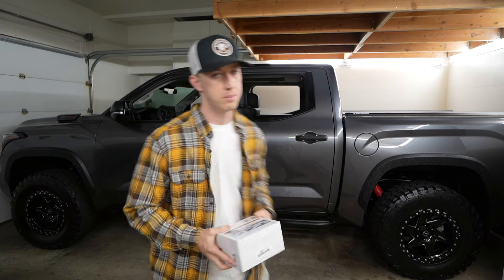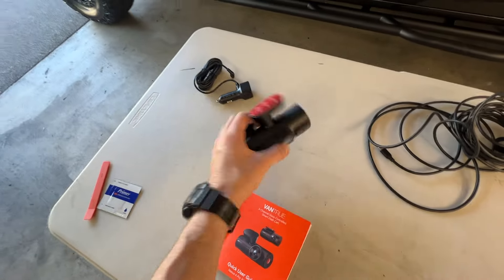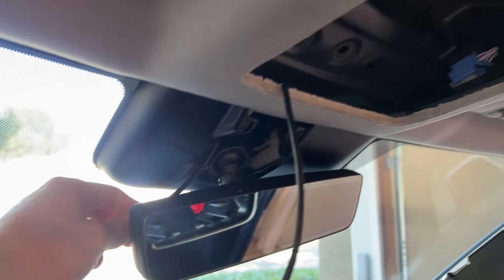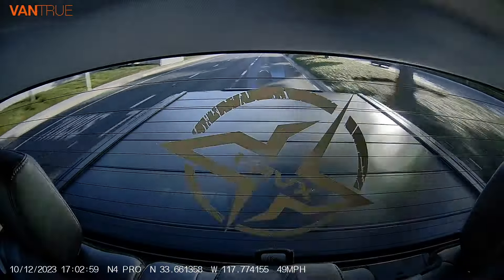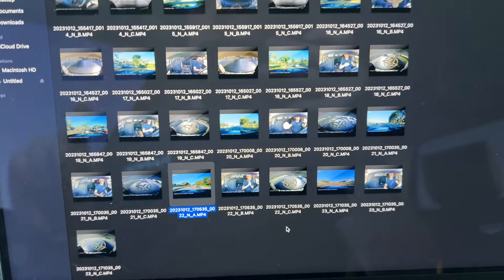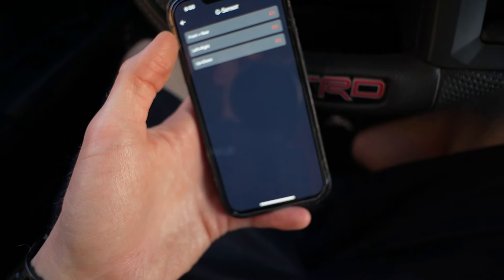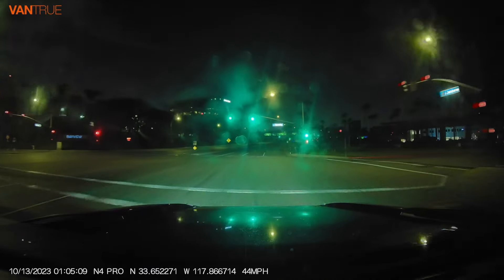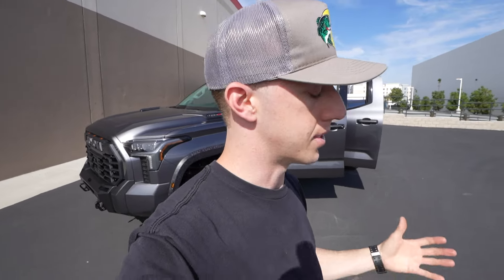PROTECT YOURSELF ON THE ROAD | VANTRUE N4 PRO 4K DASH CAM!!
Dash Cam Power Adapter 2023+ Tundra